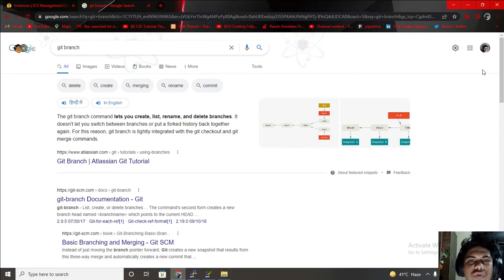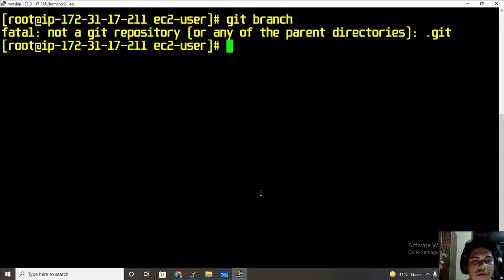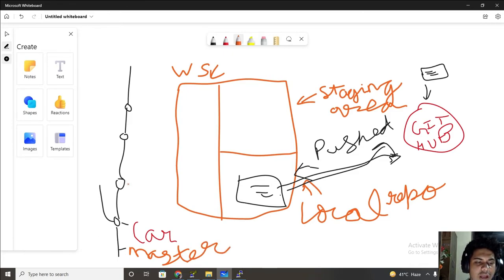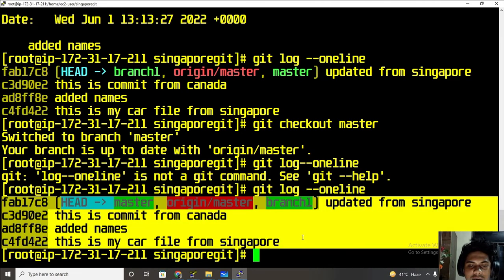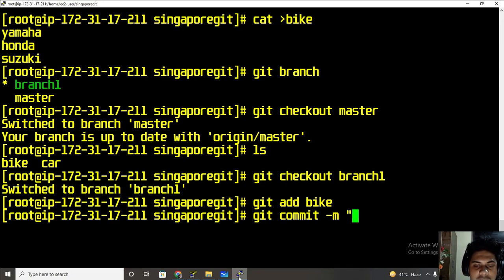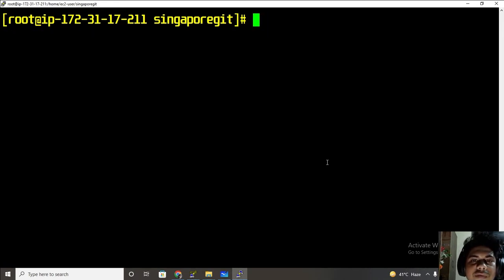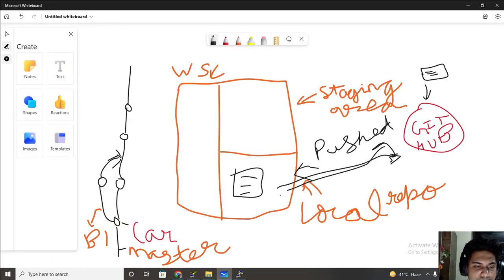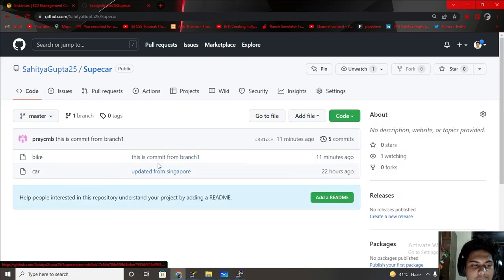GIT | Part-5 | GIT tutorial for beginners | GIT BRANCH| Coding | Devops & Developer tool .